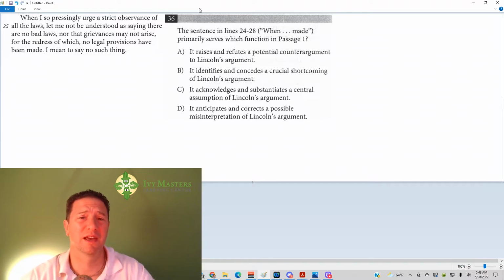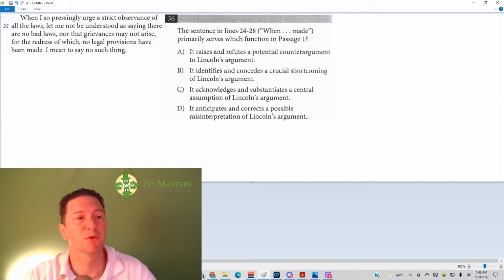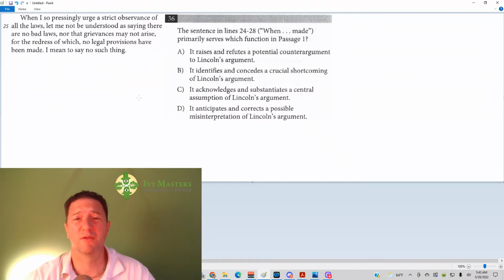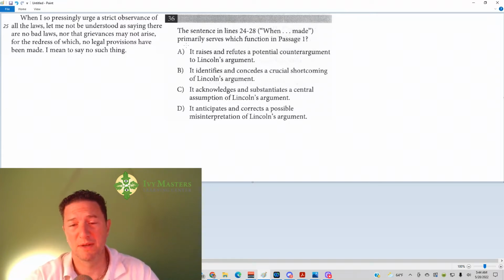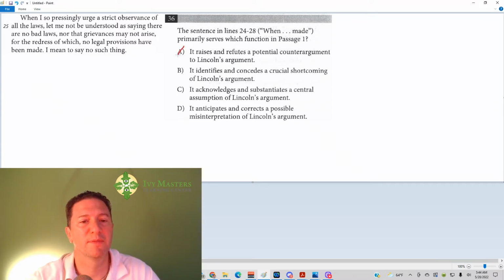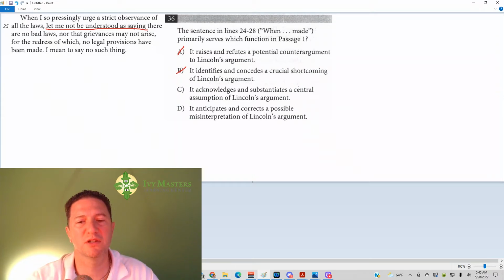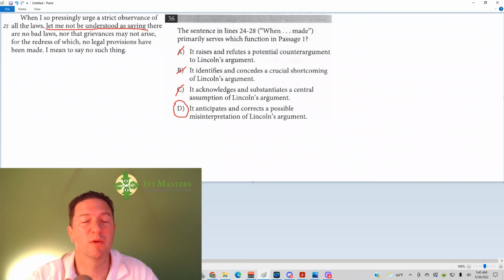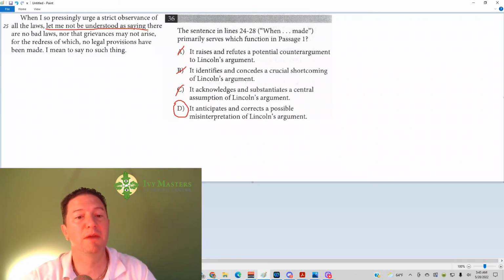SAT Reading, Test 6, Section 1, Number 36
Know whether to read before or after for a line reference question